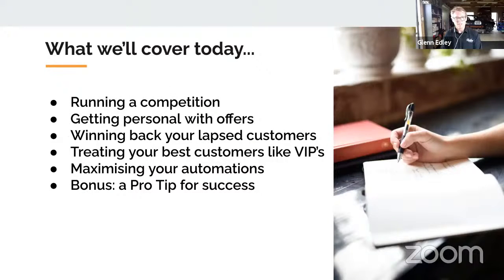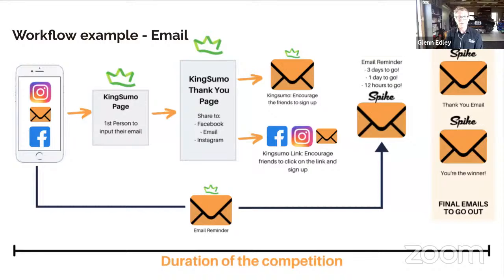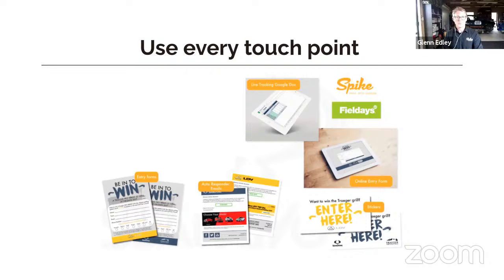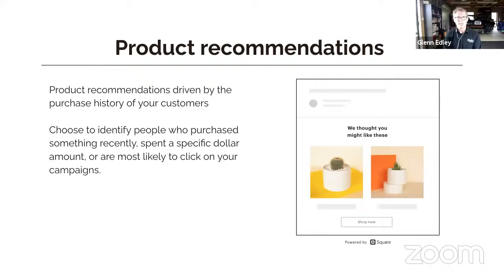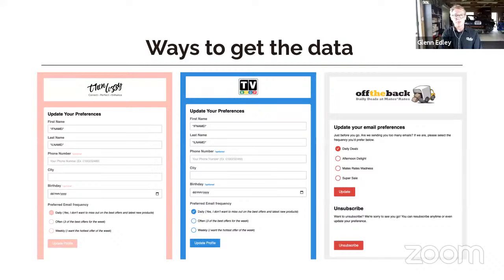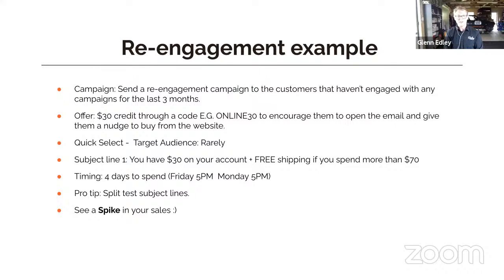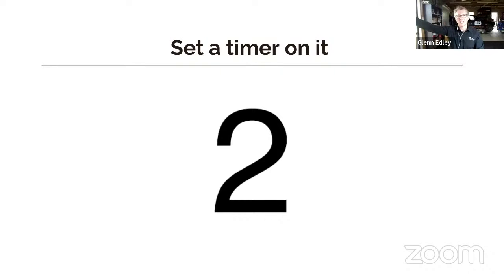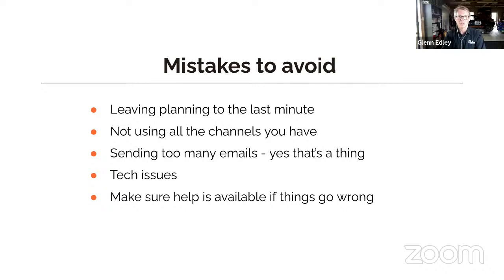Free and low-cost marketing ideas - Digital Boost LIVE Q&A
Topic of the day:
Free and low-cost marketing ideas

In collaboration with:
Glenn Edley from Spike